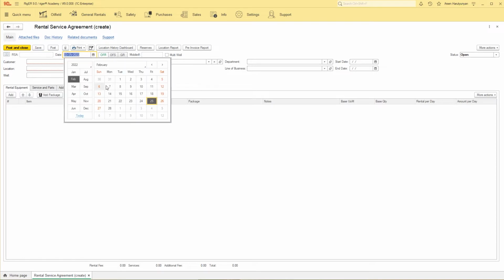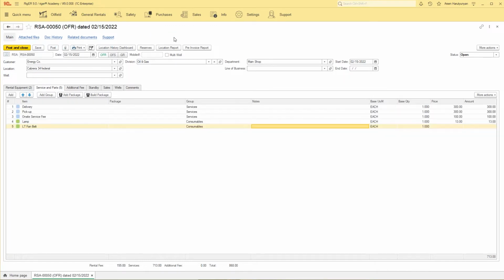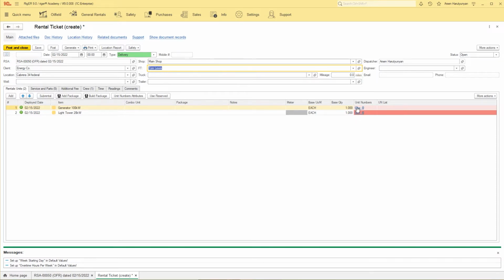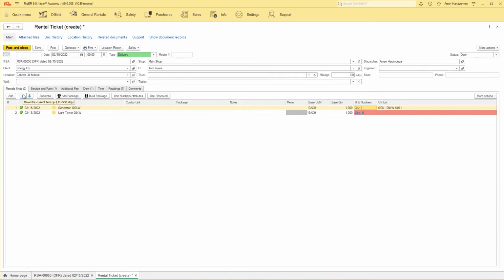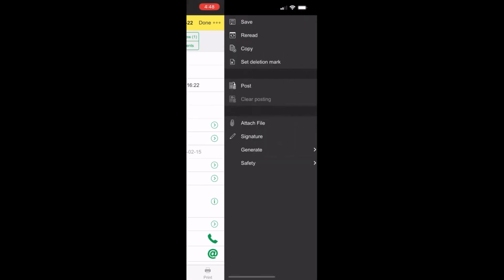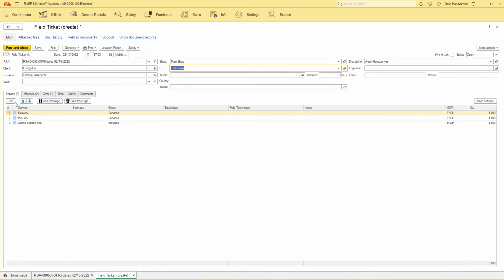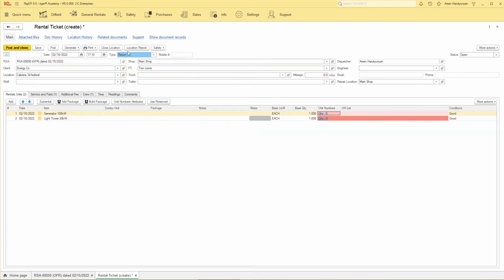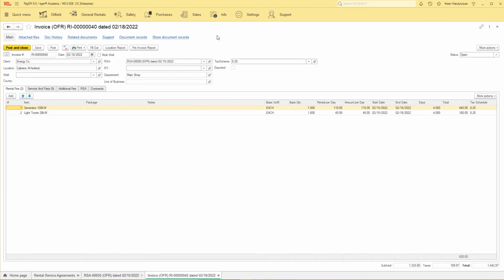RigER Trial Video